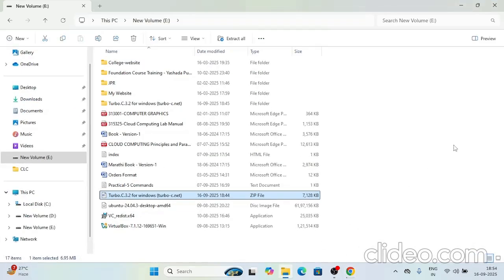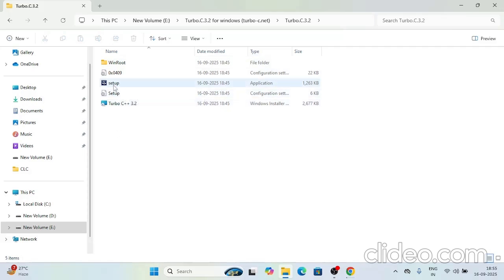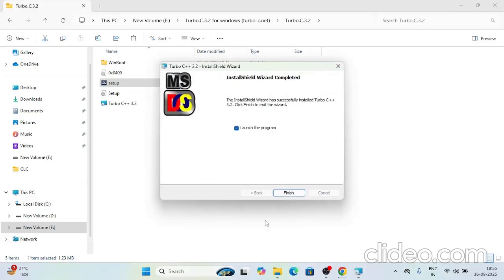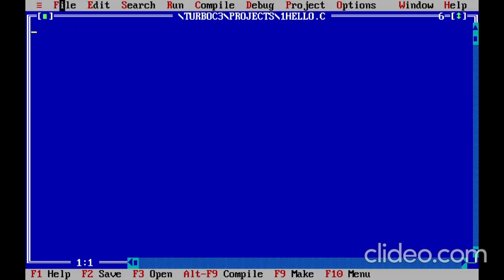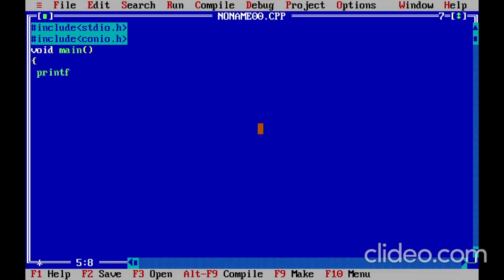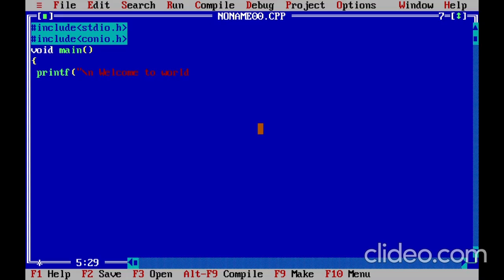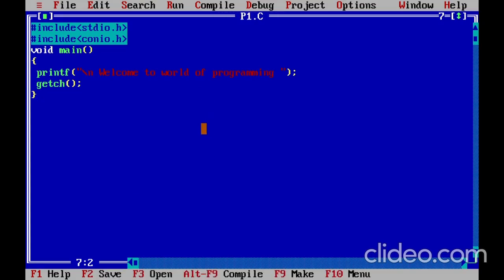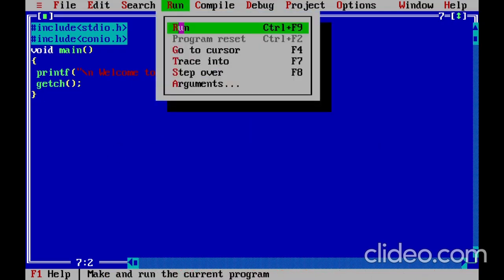How to install and write first C program in turboc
This video explains how to install and write first C program in turboc.